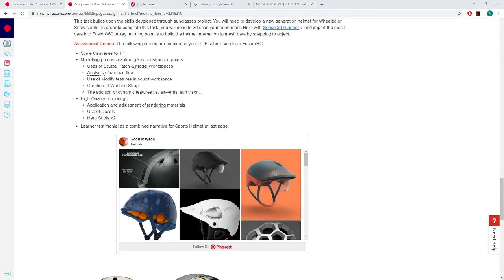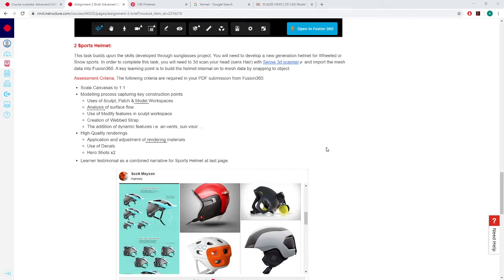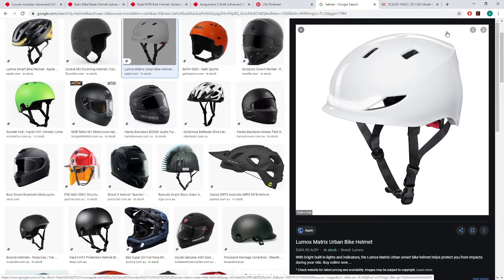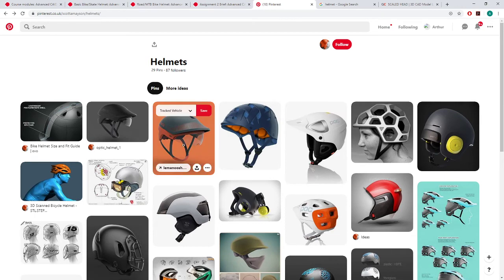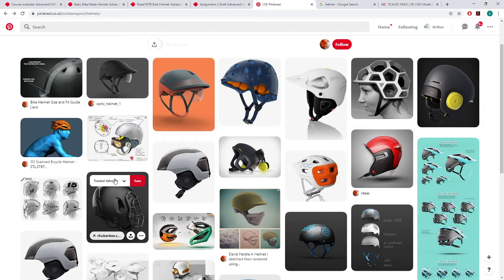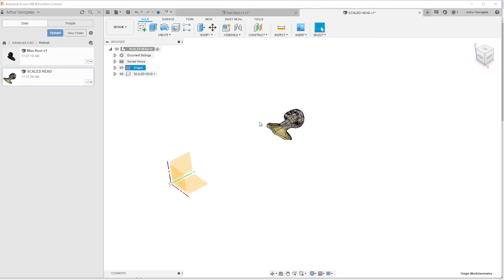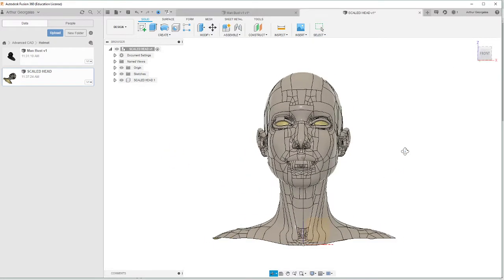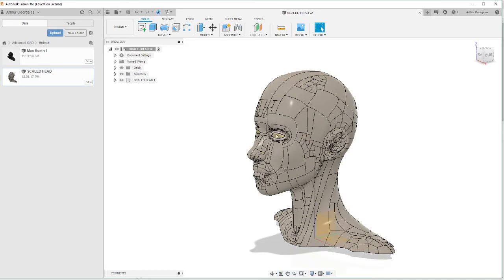Introduction to Helmet Modelling Task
Introduction  and a quick guide on how to set up your fusion 360 with a human figure, in order to model a helmet over.